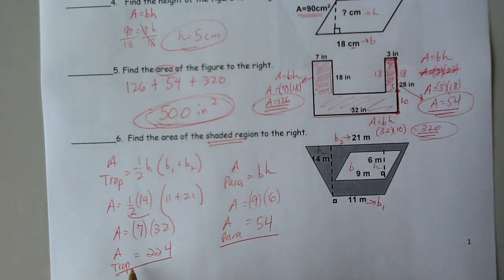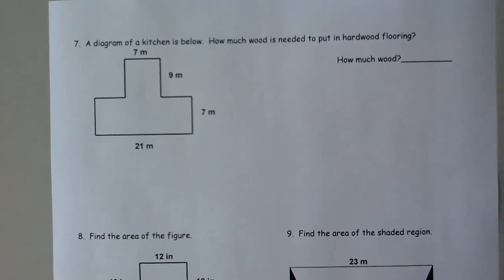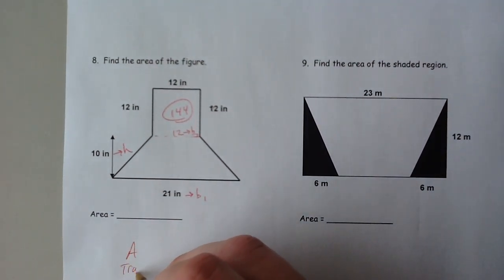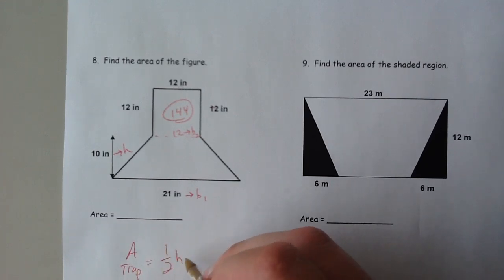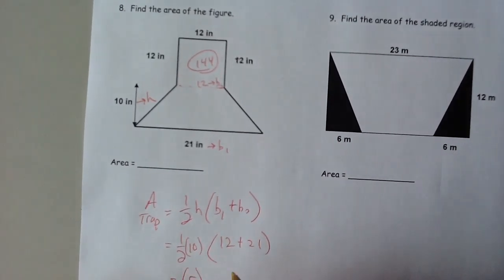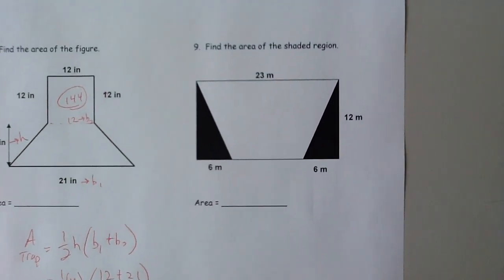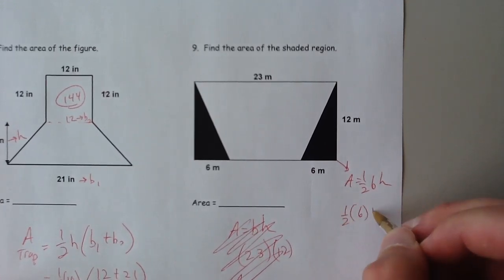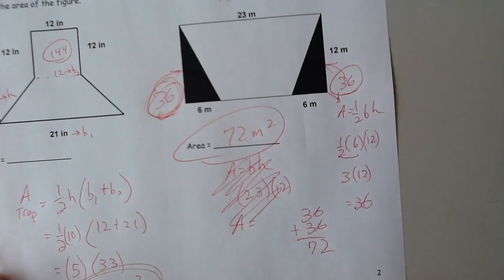Chapter 13 Study Guide (Area - 6th)